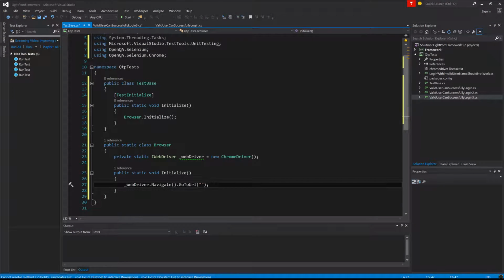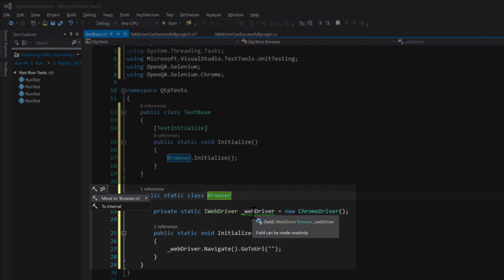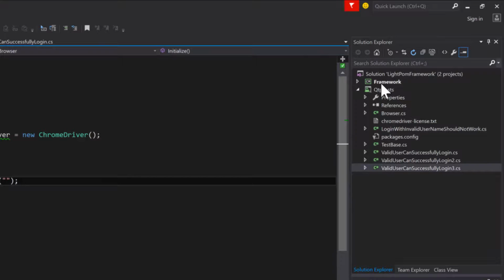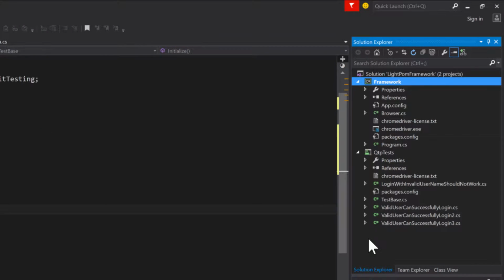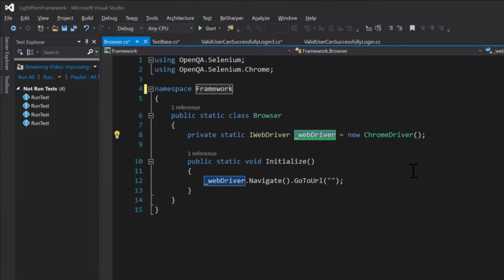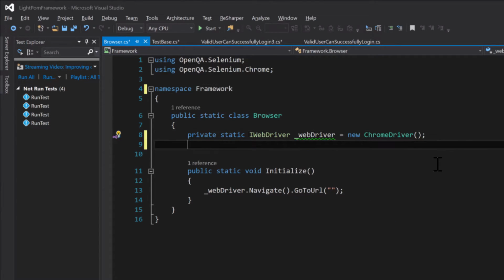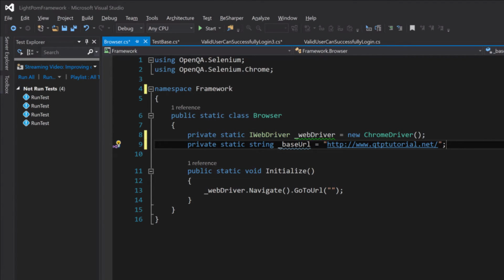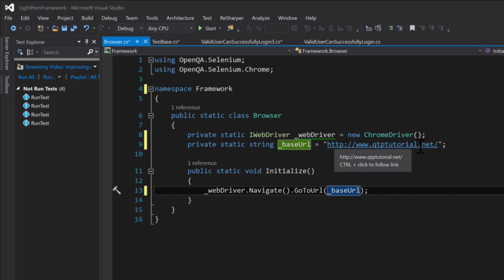9 Moving the Browser class to its own file and cleaning up